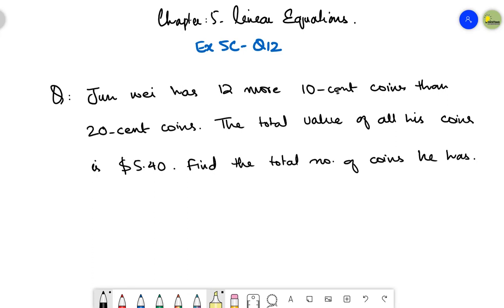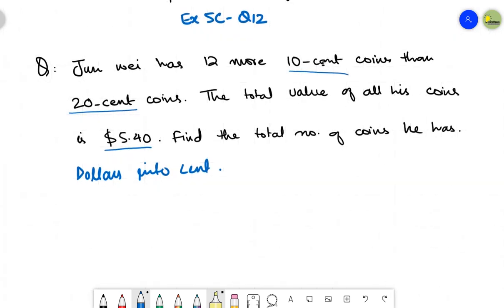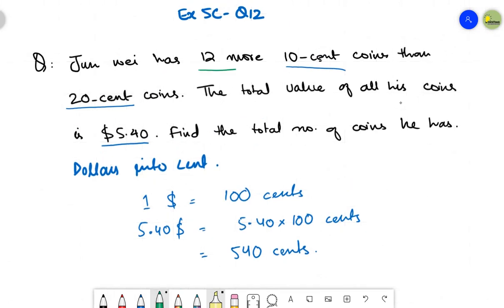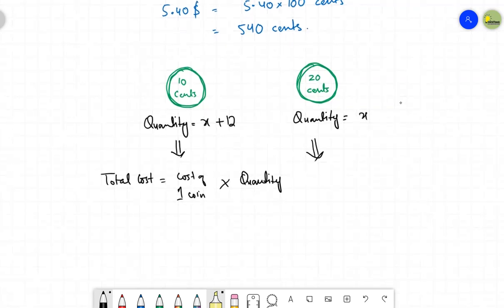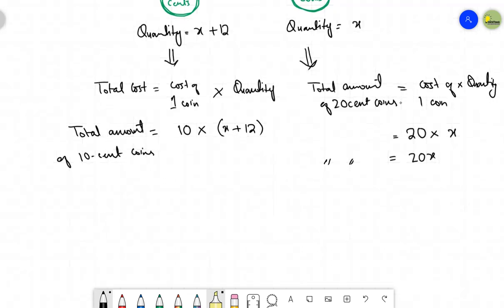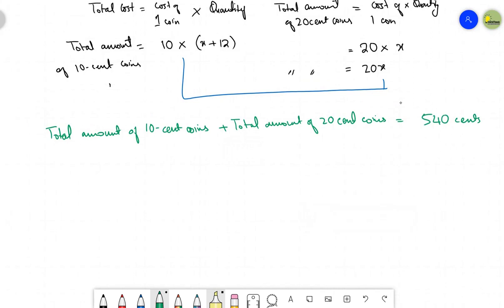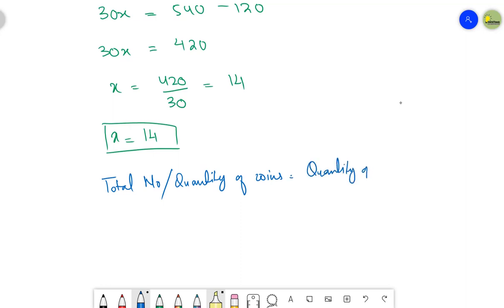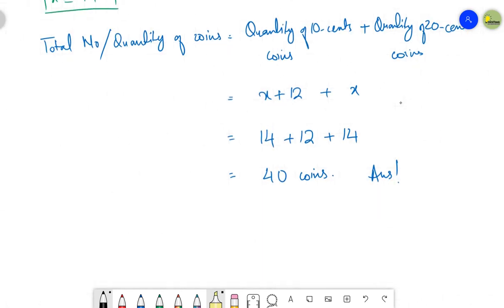BOOK D1 | Linear Equations | Exercise 5C (Question 12)